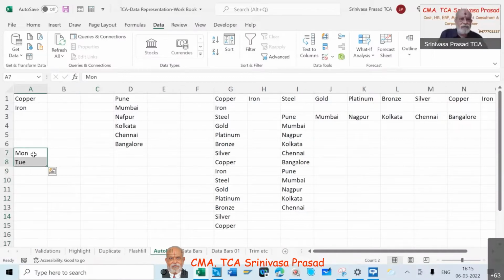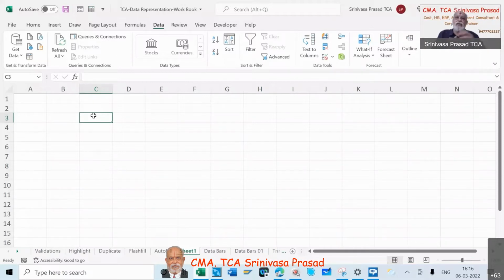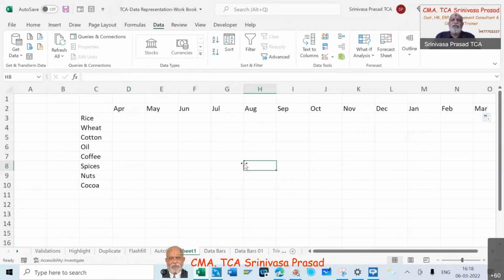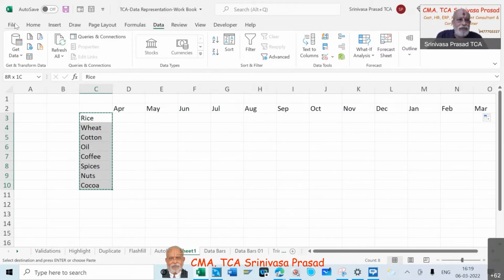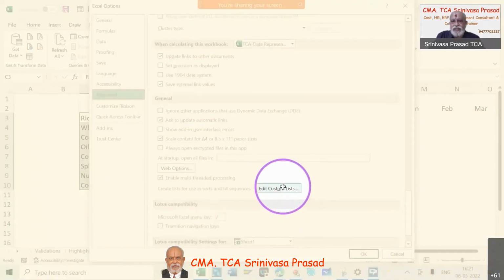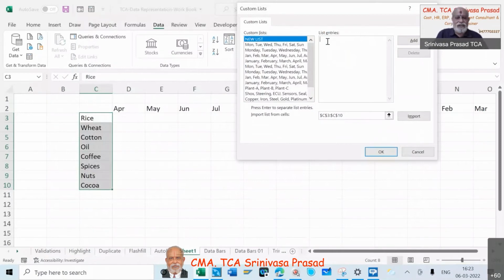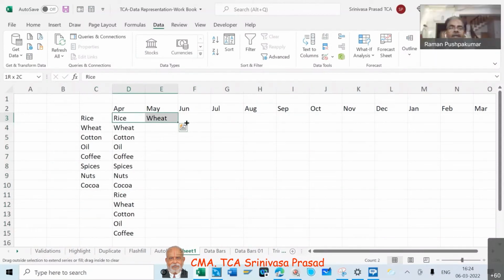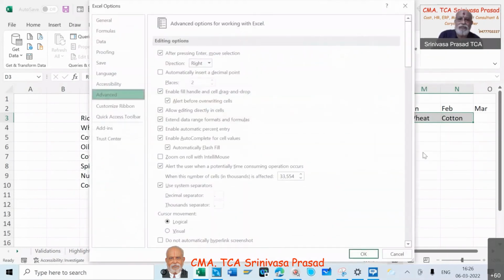# 078 TCA on EXCEL-Auto Fill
This explains the concept of AUTO FILL in EXCEL